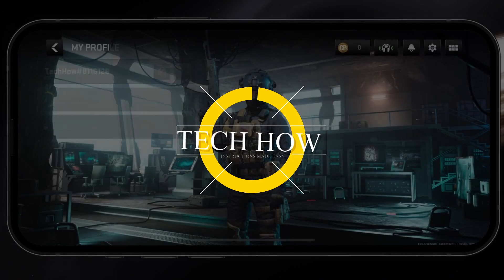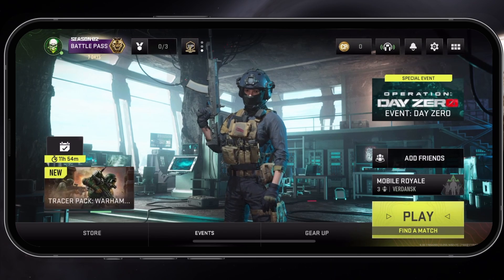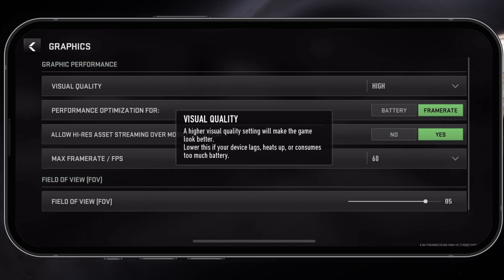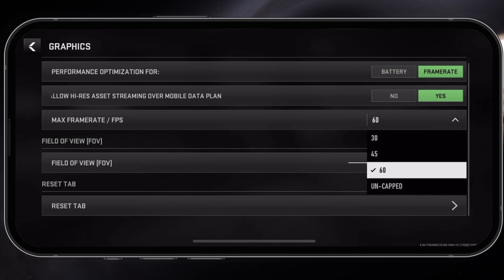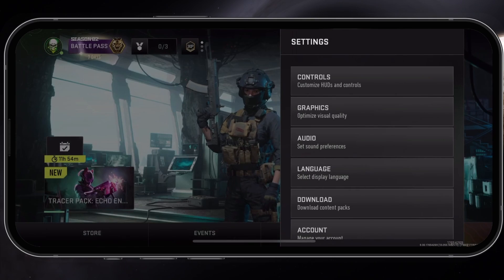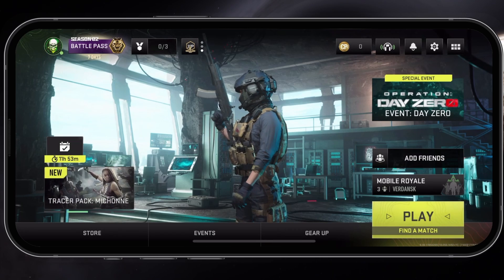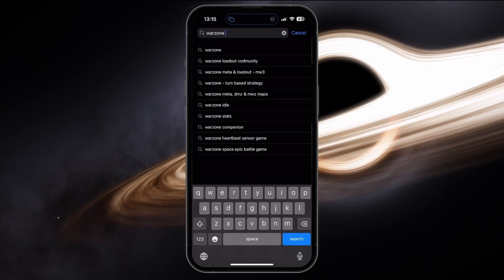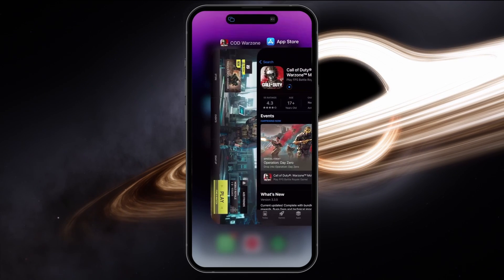How To Fix Blurry Graphics in Warzone Mobile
A short tutorial on fixing blurry graphics when playing Warzone Mobile on iOS and Android.